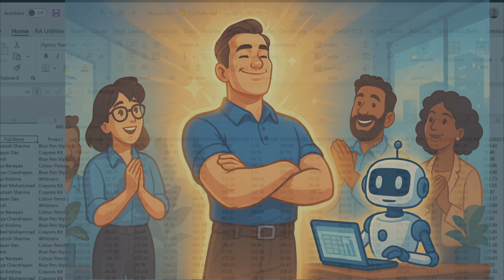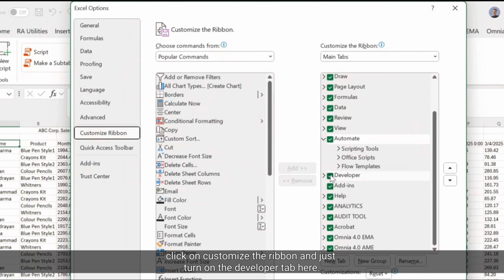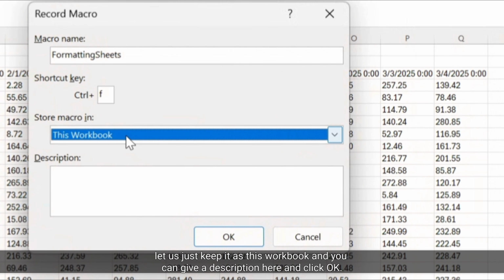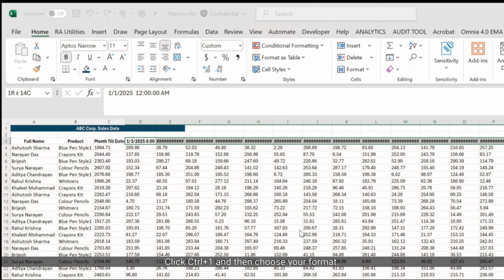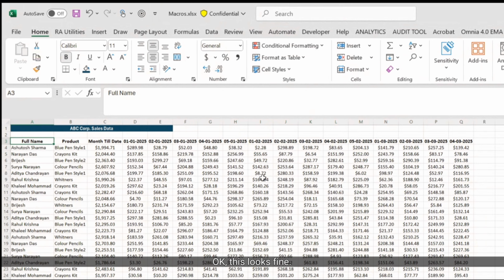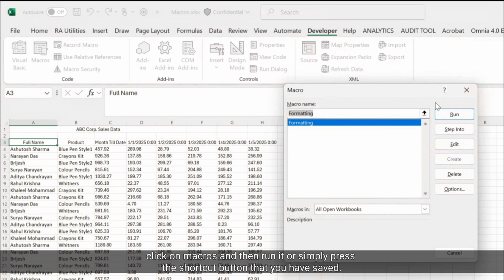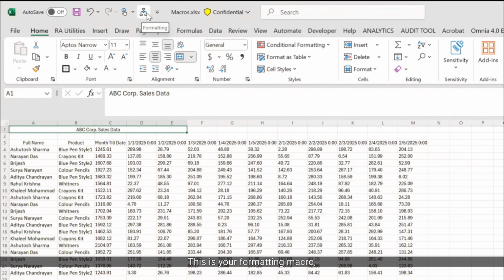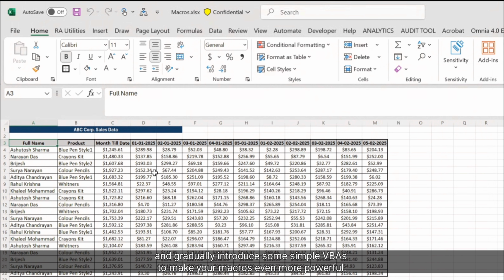Learn Macros in 7 minutes | Excel tutorial for Beginners | Macros and VBA | Part 1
Excel Macros: Work Smarter, Not Harder teaches you how to save HOURS on repetitive Excel tasks by harnessing the power of macros - without any coding knowledge! Learn what macros are, how to record your first macro, and see a mind-blowing example that transforms multiple worksheets instantly. Perfect for Excel beginners who want to automate formatting, data cleaning, and reporting tasks with just ONE CLICK.

🔗 Related Resources